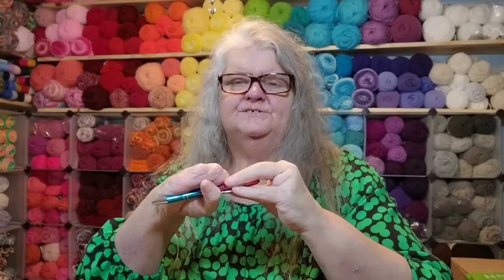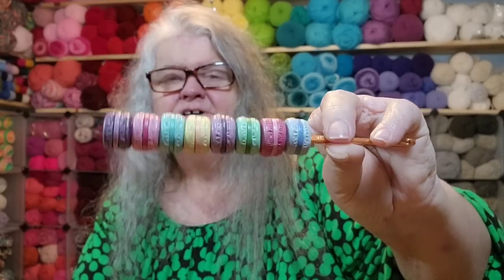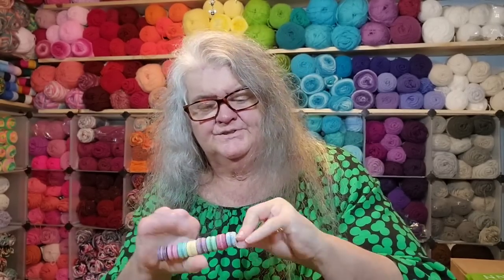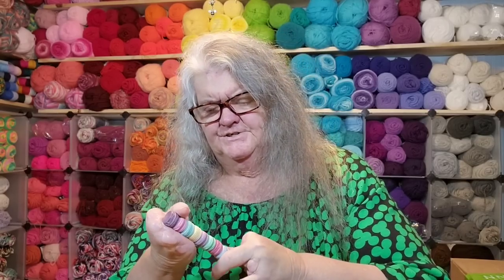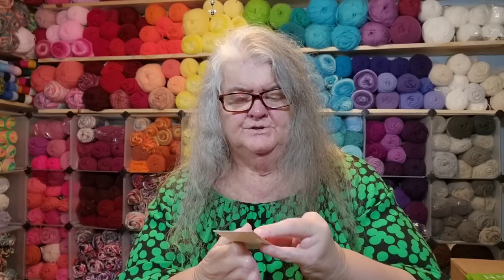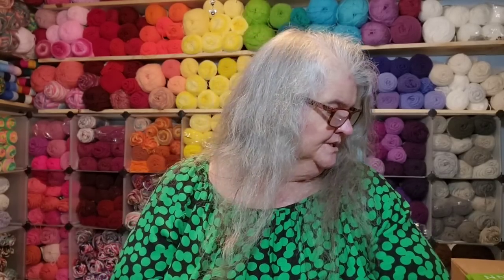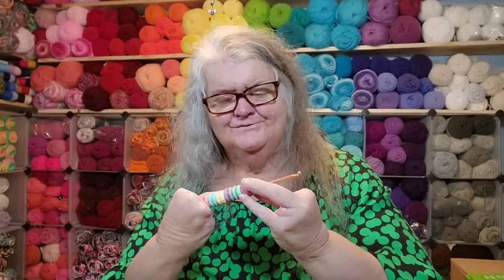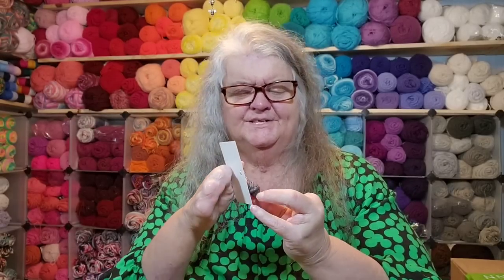Crochet Hook and Crochet Bag From Etsy.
Crochet hook:

Please comment in the comment area below the video instead of emailing or sending social media messages. I am just one person and can not respond to the 100s of emails and messages I receive. Plus typing with 3 fingers is hard and takes a very long time.  Thank you for understanding.

Happy Mail:
Kayla Miller
429 Bud Smith Road